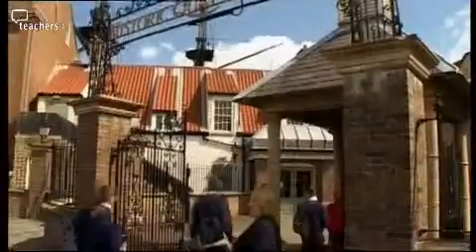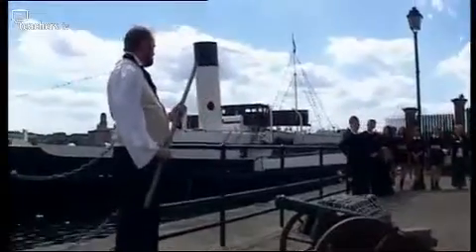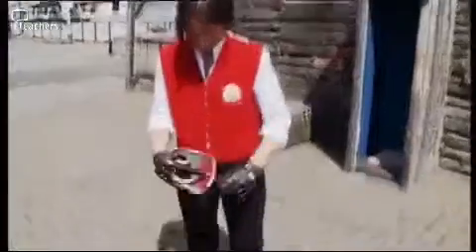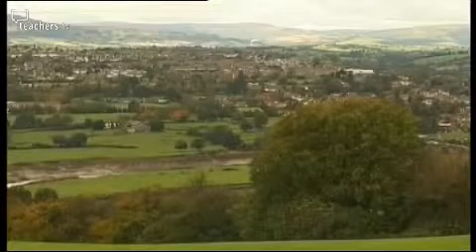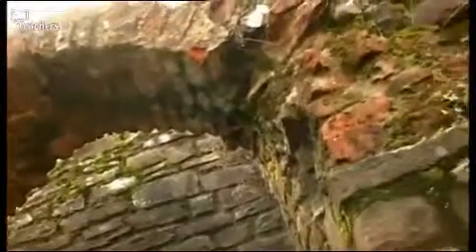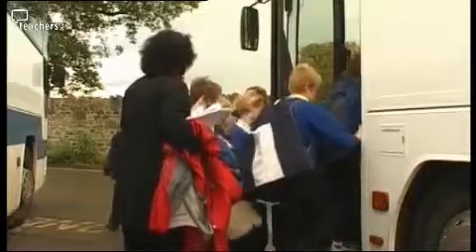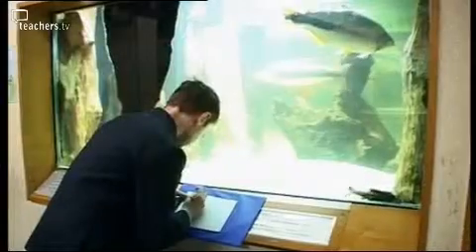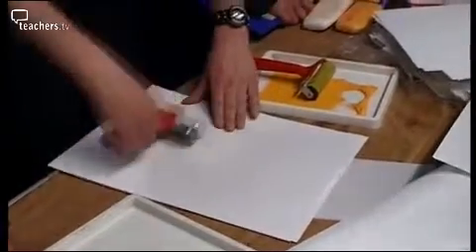Teachers TV: Secondary History and Art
Discover inspirational Key Stage 3/4 lesson ideas, with art and history day trips including visits to a Roman museum and a warship. Secondary school teacher and local education authority adviser Mary Muggridge presents three creative approaches to teaching outside of the classroom. Here she explains the benefits for pupils of a change of scene. The Historic Quay at Hartlepool and the HMS Trincomalee offer KS3/KS4 pupils a taste of life on board a 19th-century warship, including the chance to experience cannon fire. The Roman Legionary Museum shows the class what life was like in Roman Britain 2,000 years ago, while an art and design trip to Bolton Museum's aquarium gives pupils the opportunity to draw from real life, with help from expert artists. Licensed to CPD College Ltd.